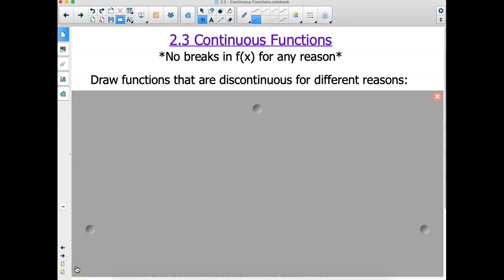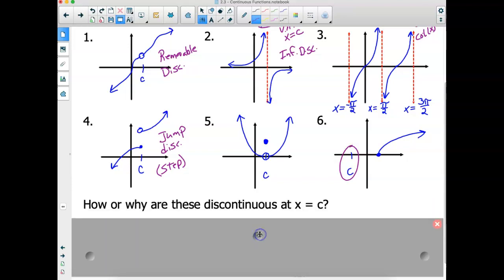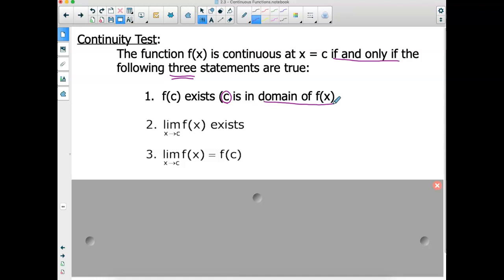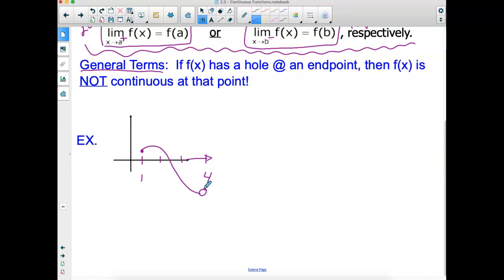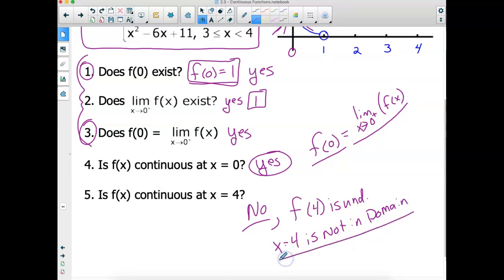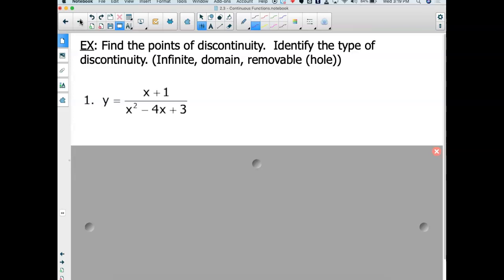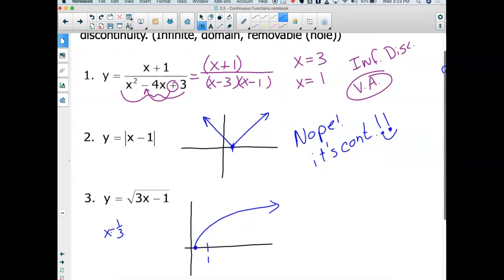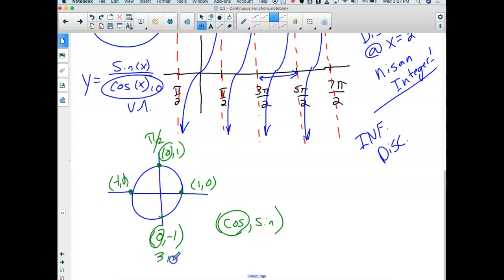2.3 (Day 1)